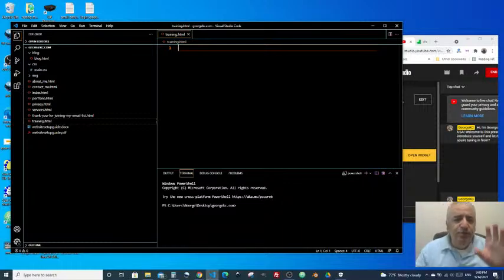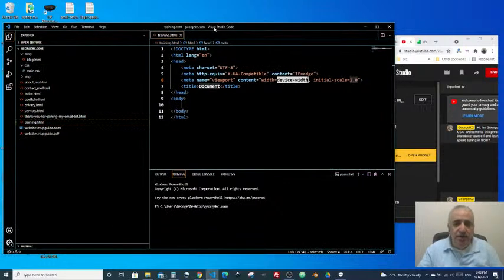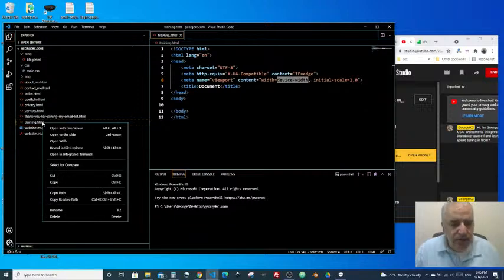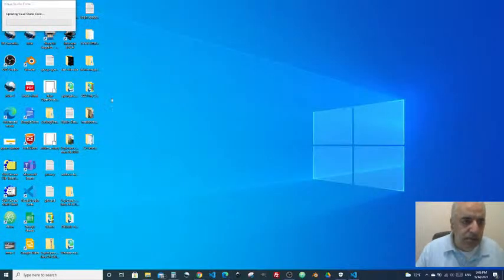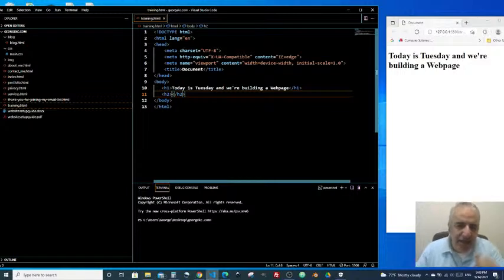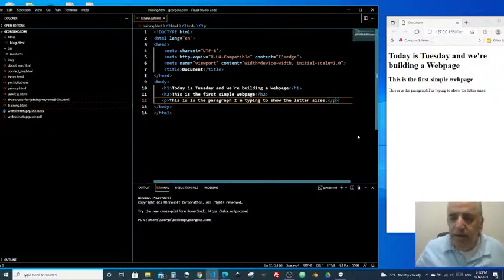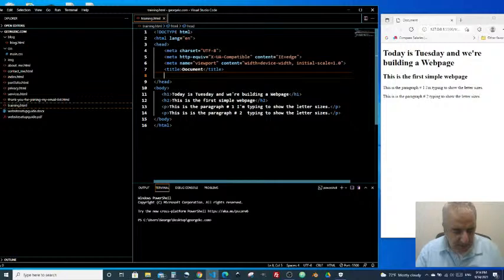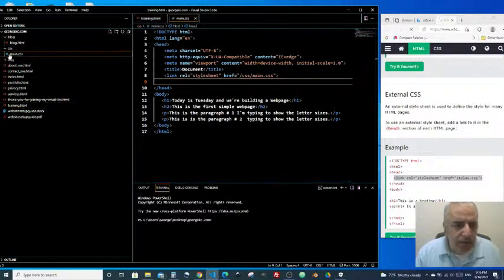How To Create An HTML / CSS Webpage Using Visual Studio Code.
In this video, I'll be explaining how to start making HTML / CSS webpages.